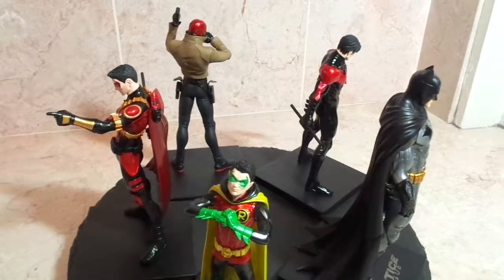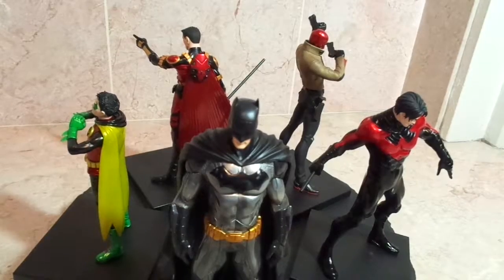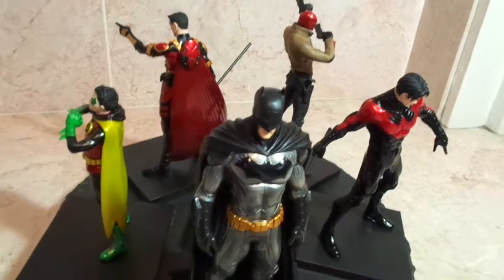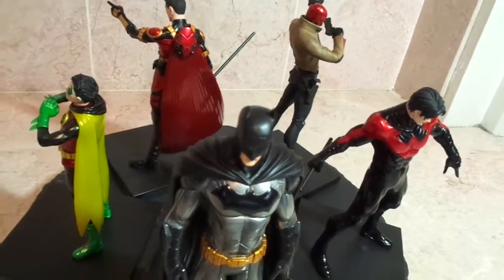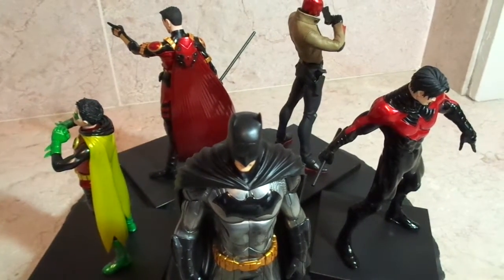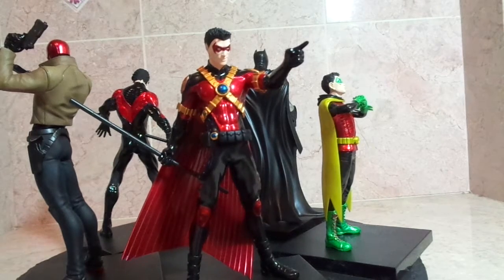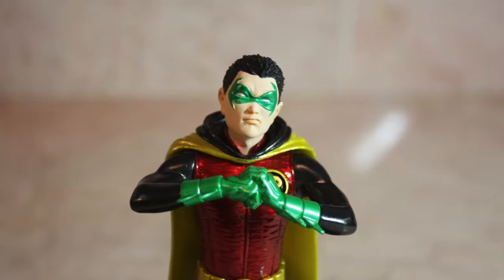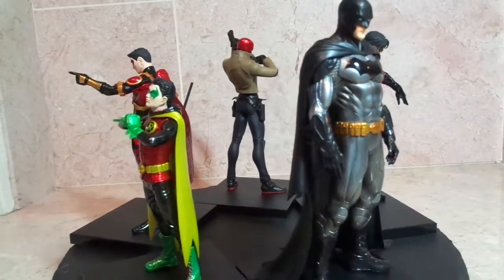Batfamily Kotobukiya 1/10 Scale Review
Today we are reviewing all five main members of the infamous Batfamily! This includes Daddy Big Bats himself as well as his four sons, Red Hood, Red Robin, Robin, and Nightwing!

These figures are awesome---Kotobukiya has struck gold yet again!